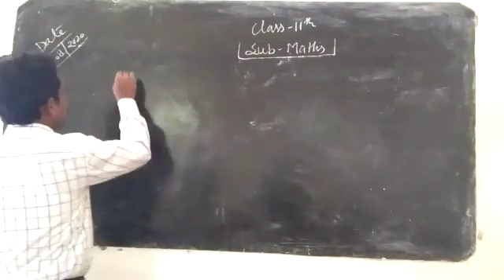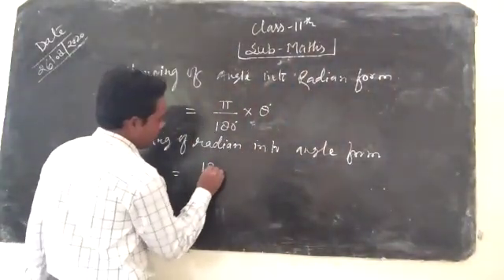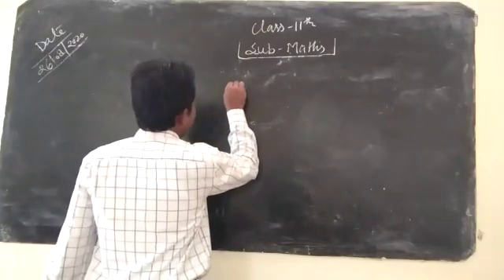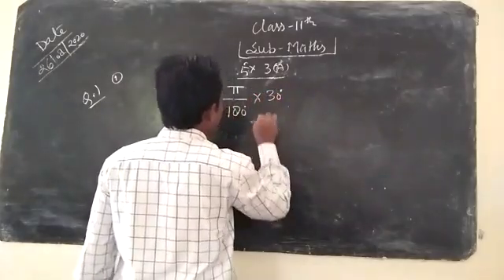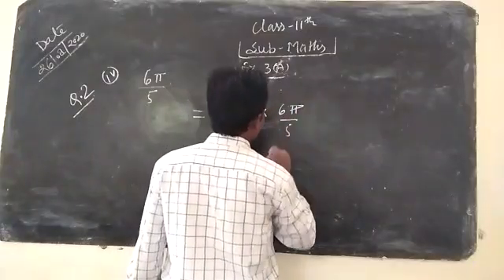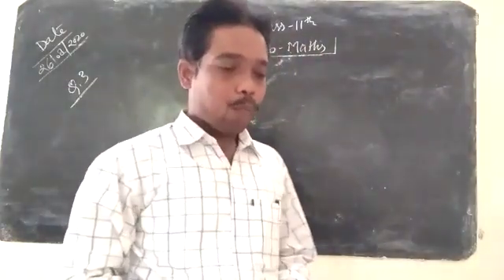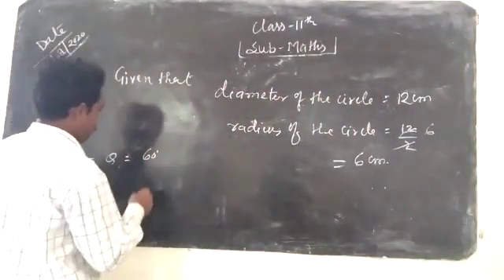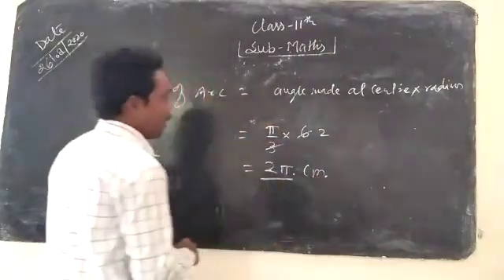26 August 2020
Video from Sanjeev Kumar Maurya